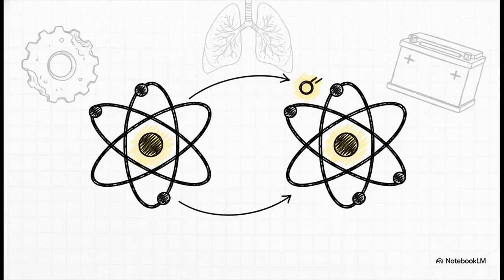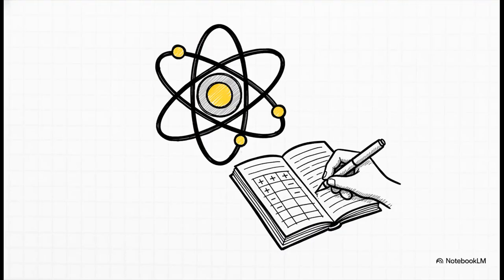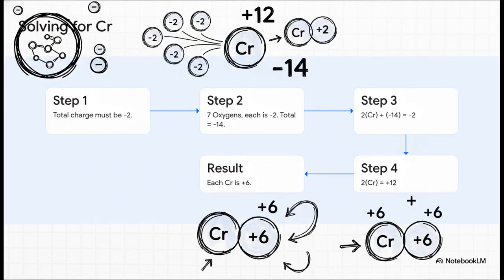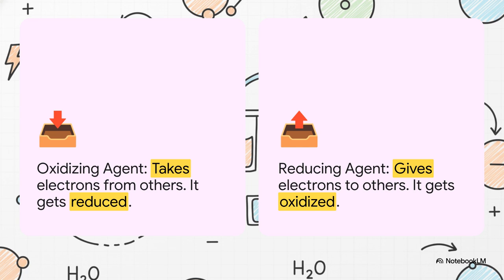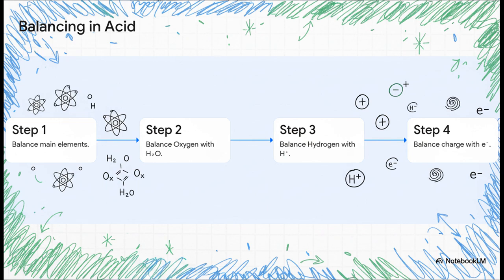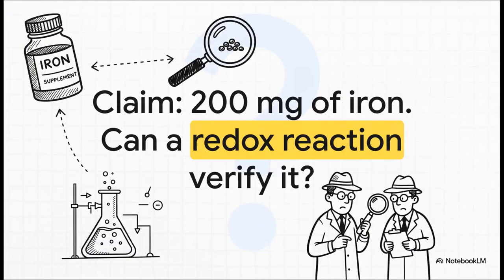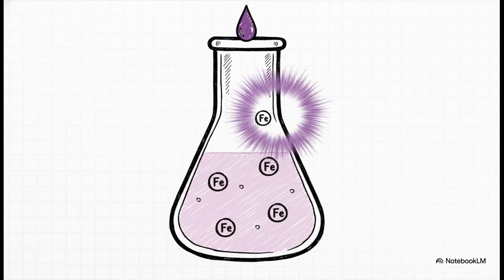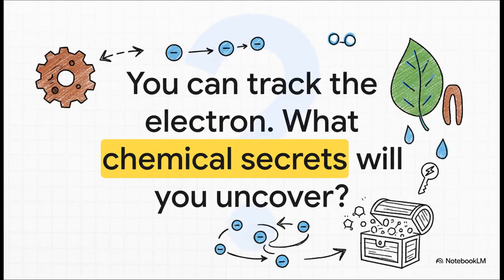The Great Electron Exchange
About me

1-to-1 tuition is taught by my tutors.

Bukit Timah Shopping Centre
Hougang Central